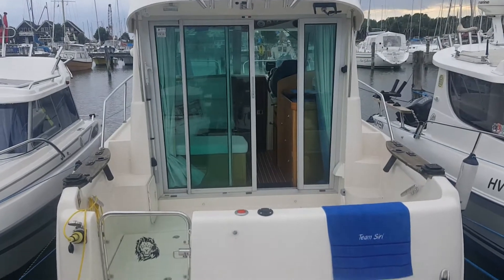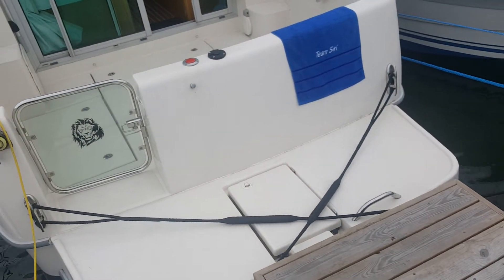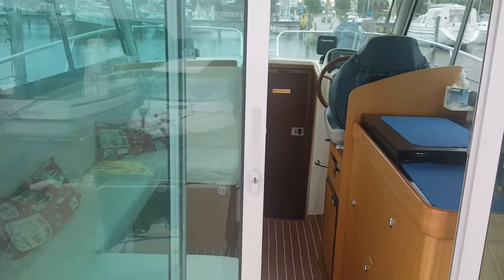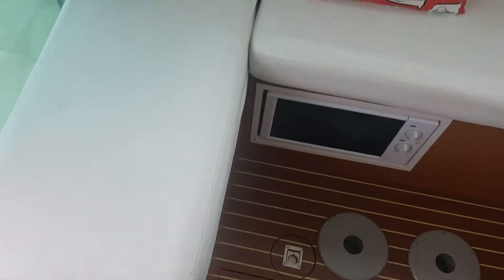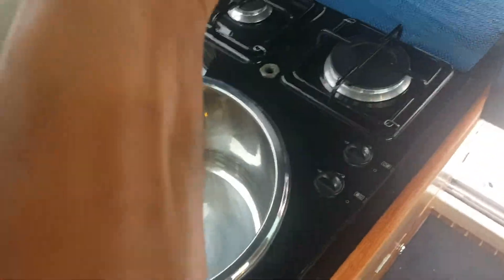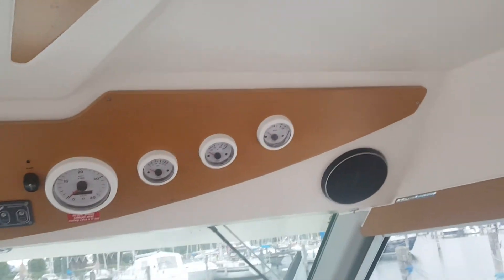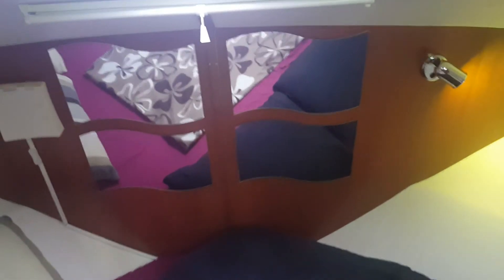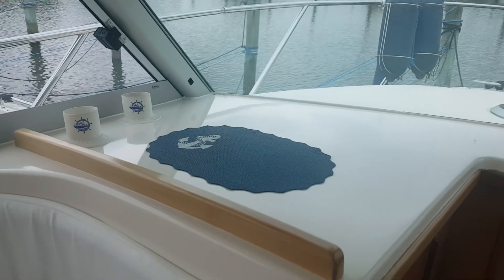Ocqueteau 815 Range Cruiser. Boat review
A quick review of my boat.
8.80m x 2.98m
Just under 4 tons (loaded)
200 liter Diesel
135 liter freshwater
25 liter blackwater tank
200 HP  engine , inboard , straight shaft , 4 blade propeller.
Cruise speed 18 knots , top speed 23 knots.